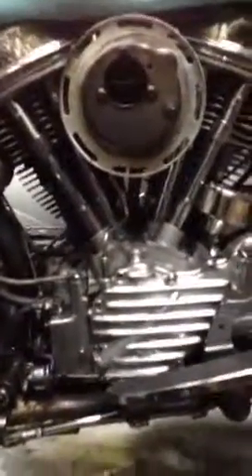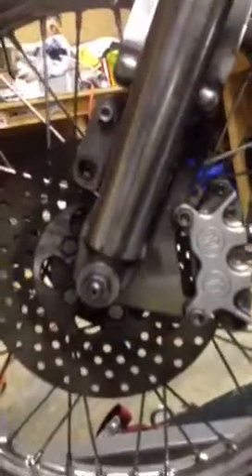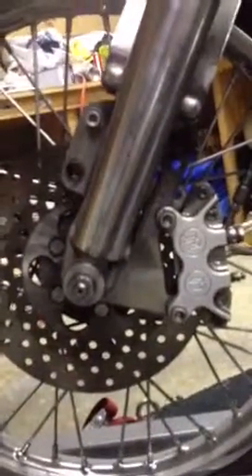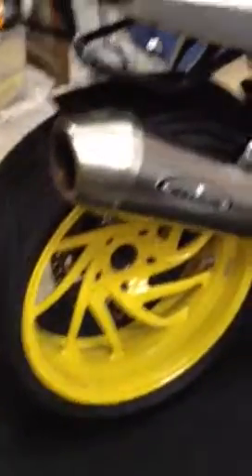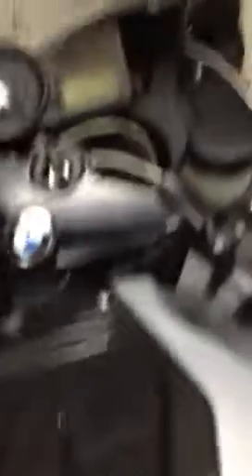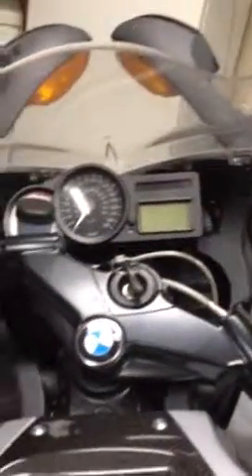The Fleet 2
The machines in my garage.